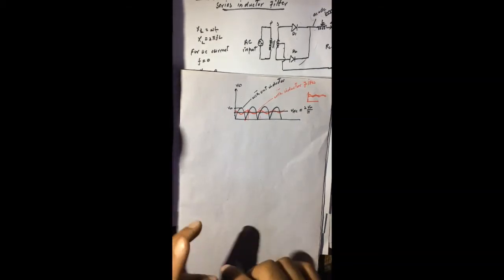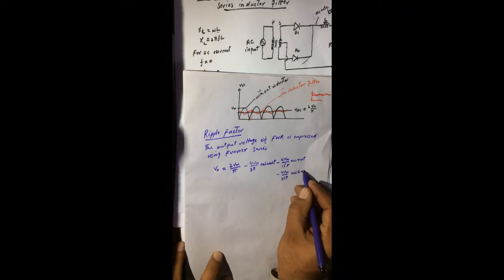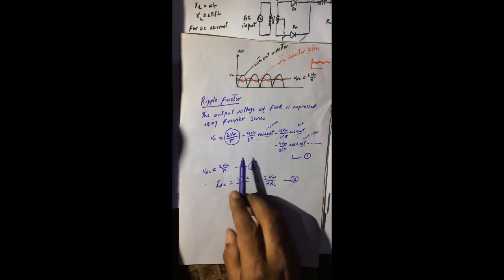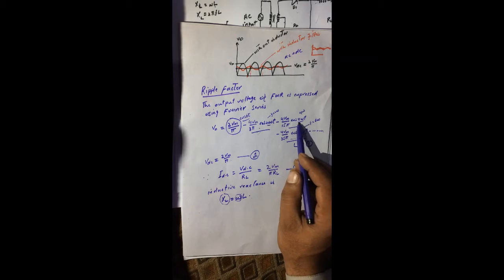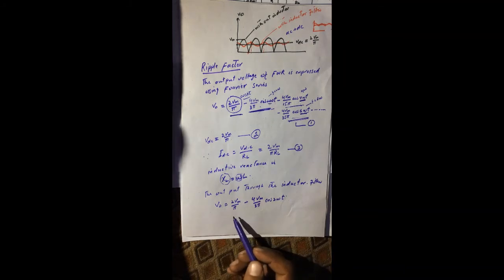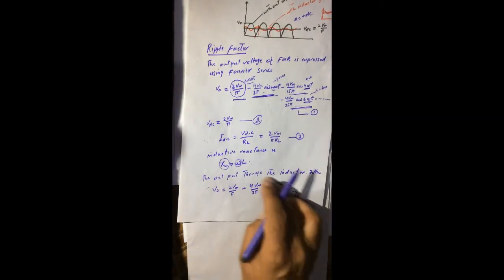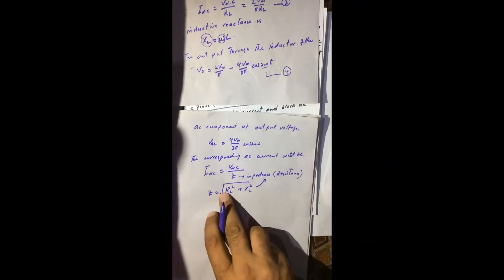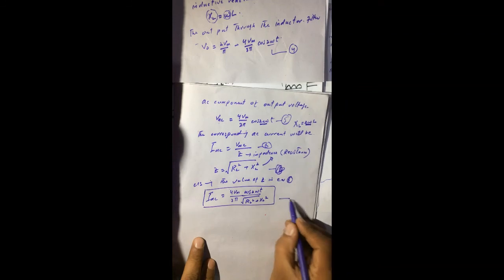Inductor Filter 2 Part 18